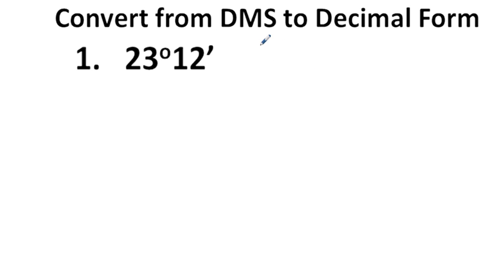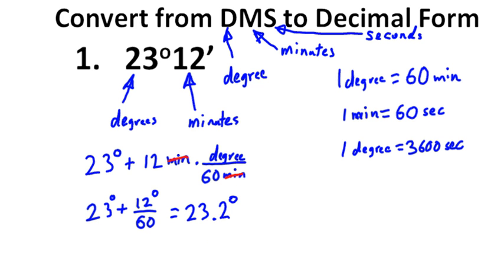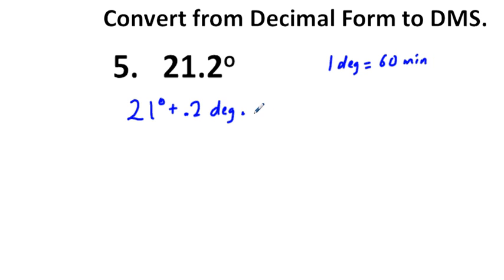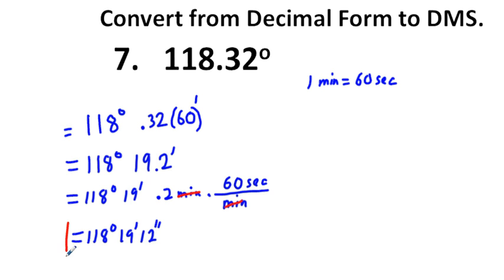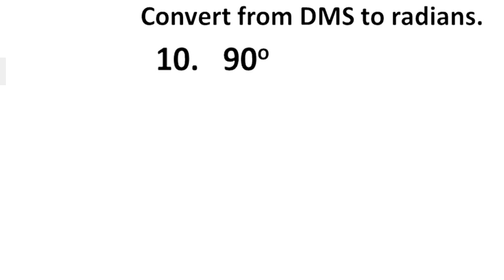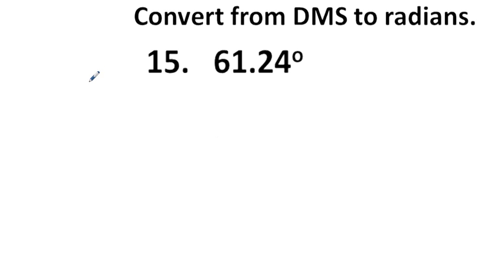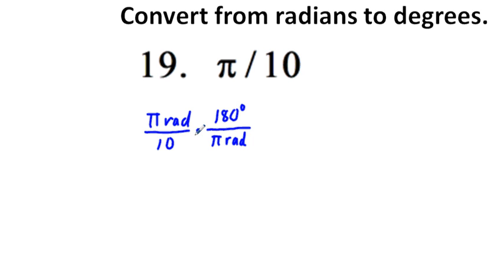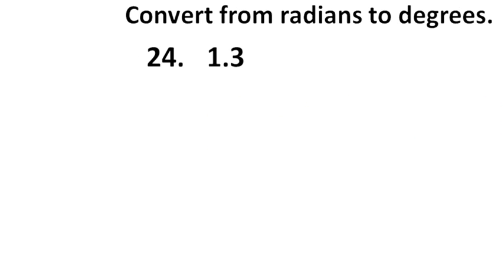Precalculus Chapter 4.1 Exercises 1-24 Convert DMS to Degrees and Degrees to Radians